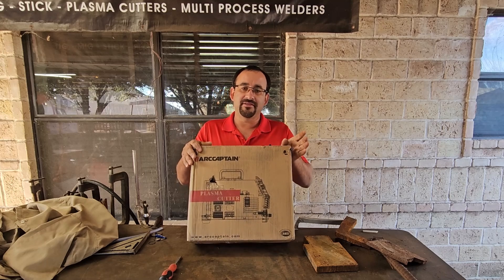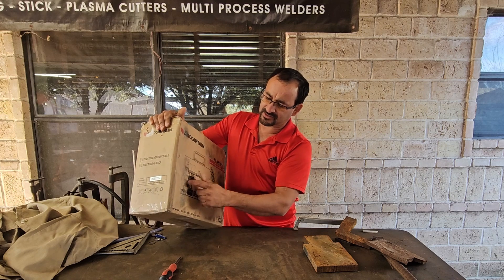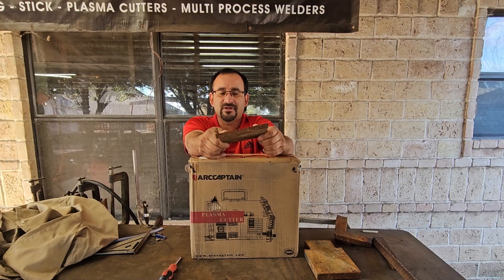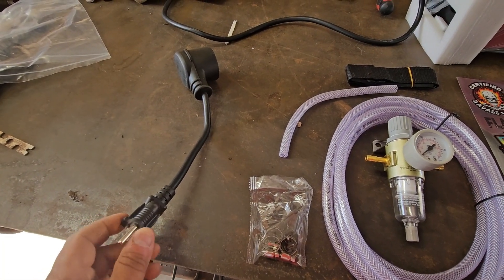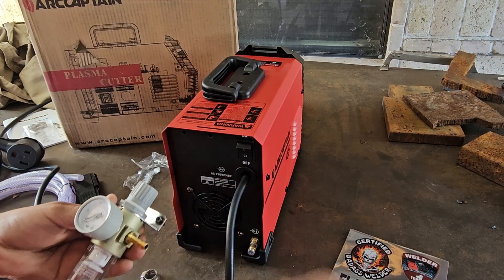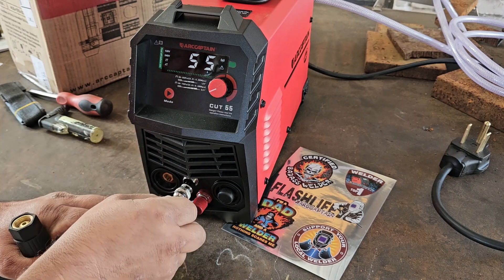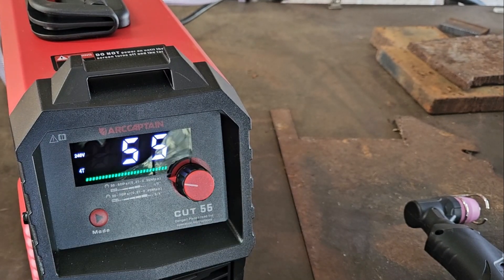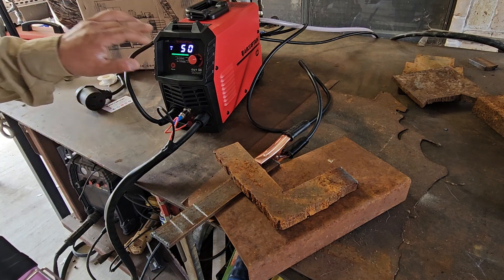Testing and cutting with the Arccaptain Cut55LED 55 amp plasma cutter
Today we are going to unbox, setup and test the Arccaptain CUT55LED / CUT 55 LED. We are going to plasma cut up to 1" mild steel using the MAX 55 amps of output on 240v. I will end the video with a short review and post the positive and negatives if any. The ARCCAPTAIN CUT55LED was sent out to me for testing and reviewing and its a great machine. I previously tested the CUT50 with excellent results.

Information from website.

The ARCCAPTAIN CUT55 Plasma Cutter is built for exceptional cutting performance, effortlessly handling materials up to 12mm thick, with a maximum capacity of 15mm. Its Pilot Arc Function offers non-touch arc starting with PA adjustable function, reducing energy consumption and electrode wear, while delivering precise, damage-free cuts. Featuring a user-friendly 2T/4T trigger design and adjustable input pressure, the CUT55 ensures flexible, efficient operation. Capable of cutting carbon steel, stainless steel, aluminum, and copper, this versatile tool is ideal for various metalworking applications. Enhanced safety features, including overcurrent, overheating, and undervoltage protection, along with its lightweight 19.8 lbs design, make it a portable and secure choice for any workshop or on-site project.